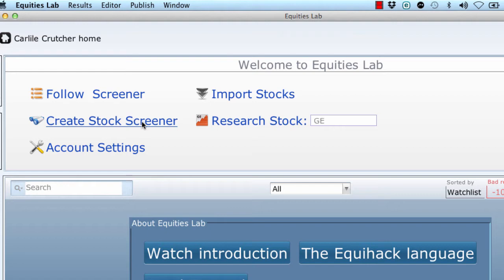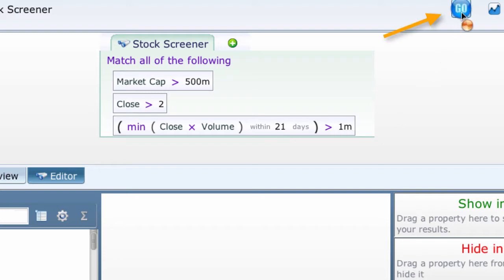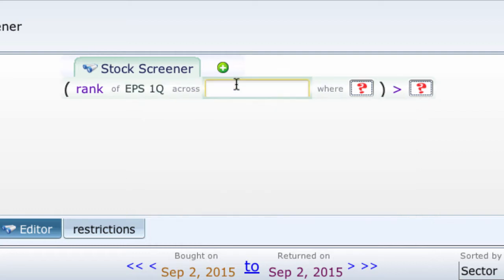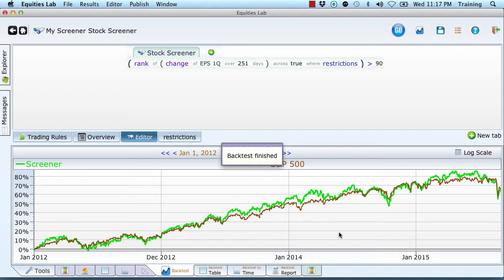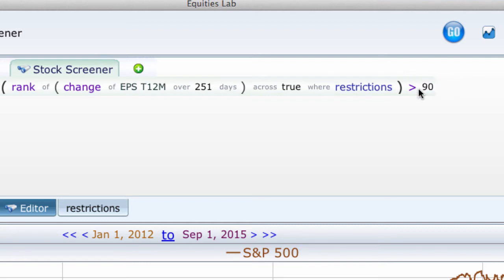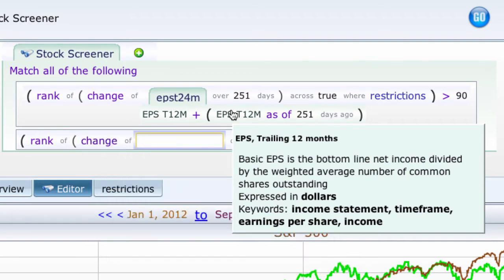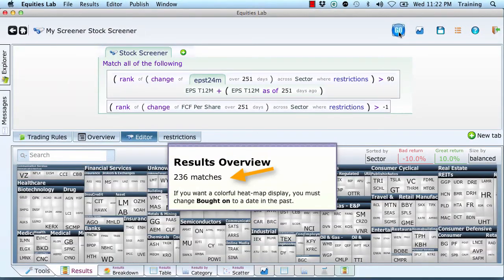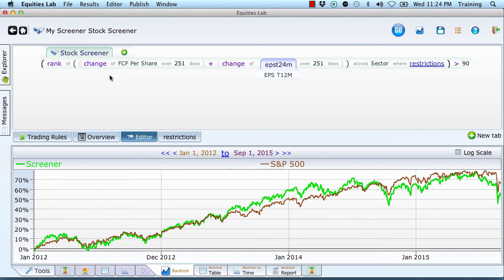Advanced Operators: Rank Across and change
We explore the rank across and change over operators, and their use in creating a screen.